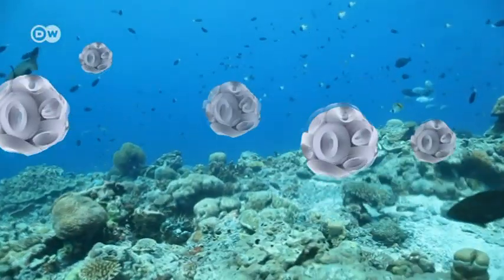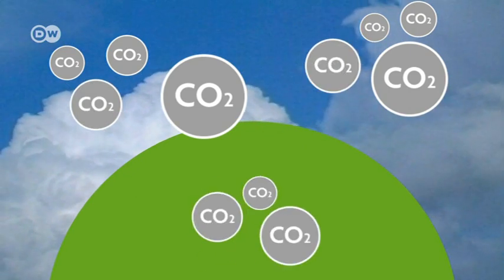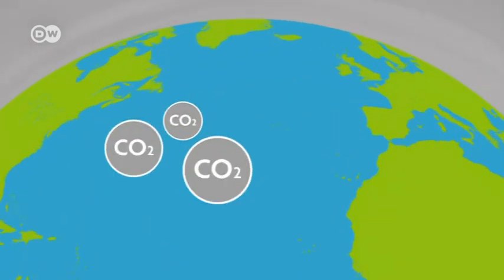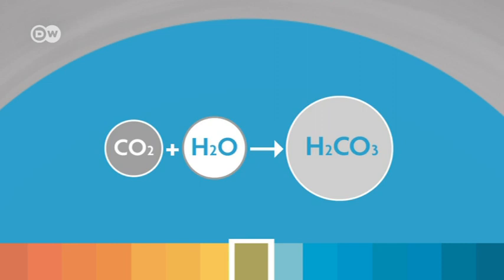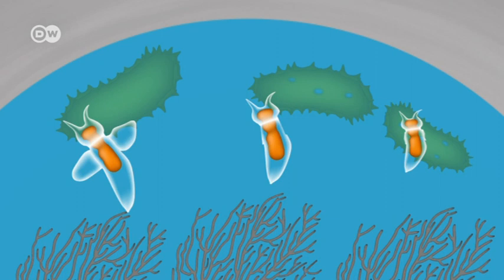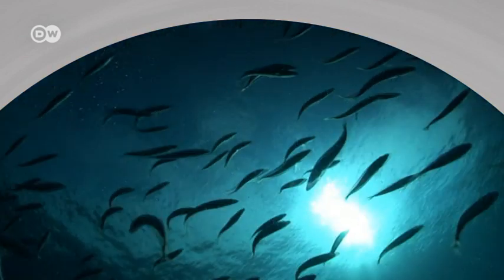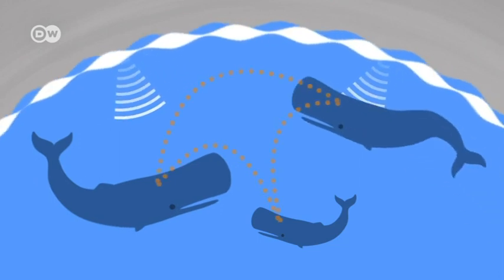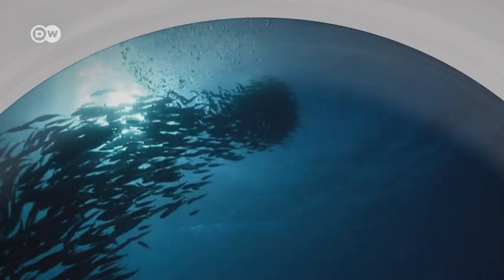Why do oceans turn acidic? | Global Ideas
From droughts to monsoons and extreme weather patterns, climate change may be easy to see and feel, but the issues surrounding it are often far more complex. Global Ideas has come up with a series of films and infographics to answer some of the most pressing problems and explain certain climate concepts and solutions. This time we're looking at why oceans turn acidic and how that impacts life and the environment. We look forward to a lively discussion with you.